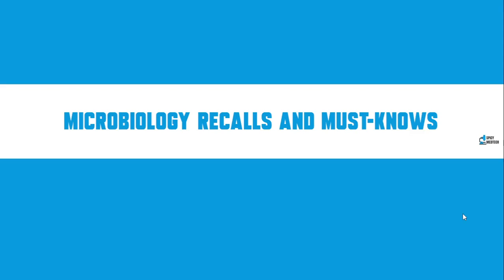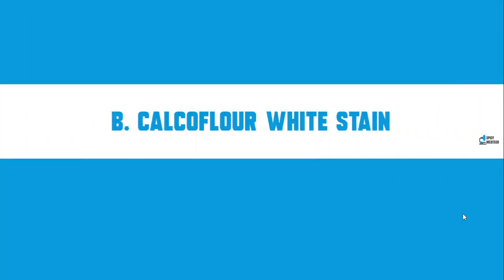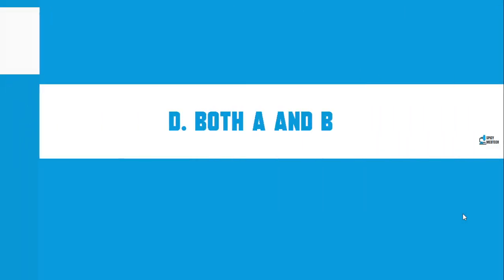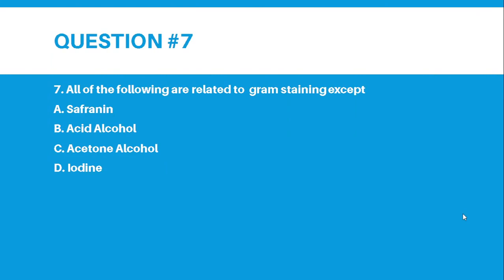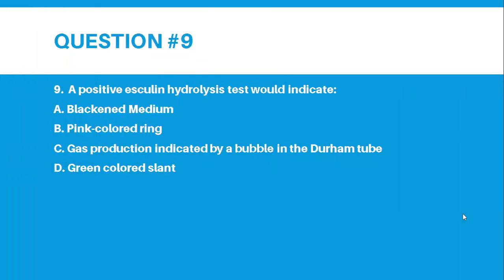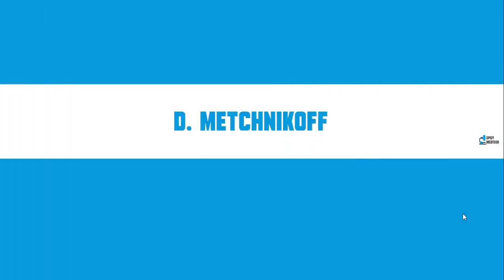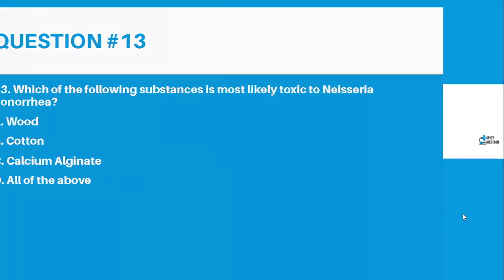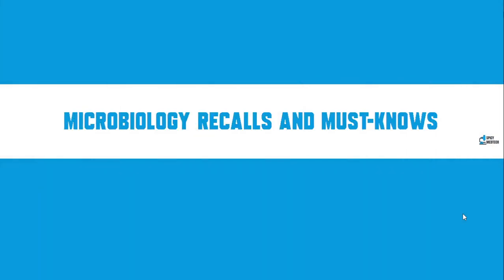MedTech Board Exam Recalls and MUST-KNOWS: MICROBIOLOGY | SPICY MEDTECH | AUGUST 2022 MTLE